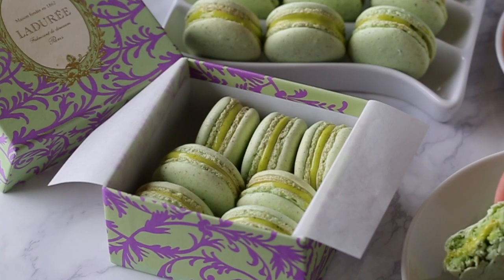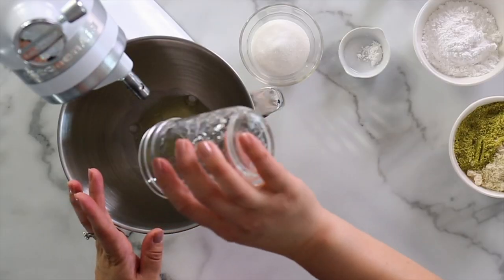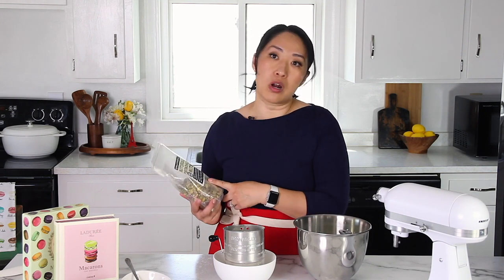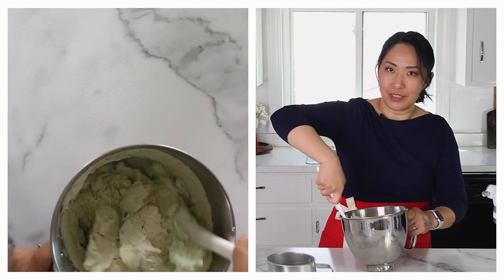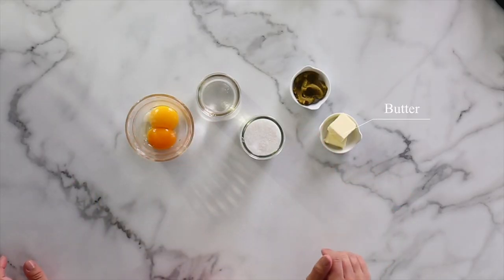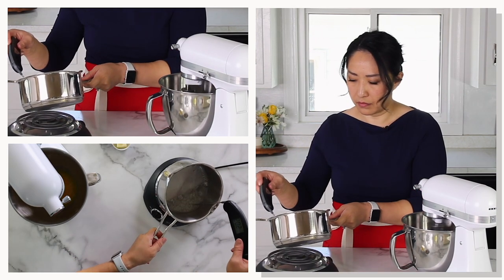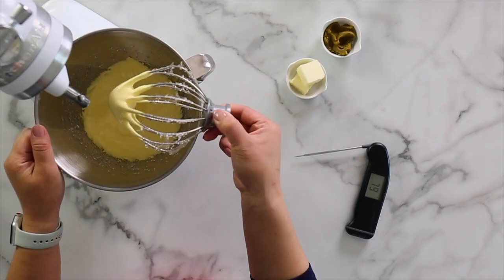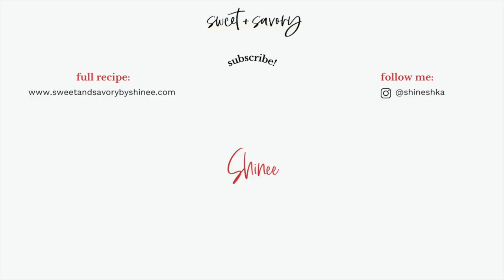pistachio macarons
Classic Pistachio Macarons filled with Ladurée pistachio cream. Simply the best!

♦️Raw pistachios
♦️Laduree cookbook
♦️KitchenAid Stand Mixer Mini

VIDEO CREDITS:
Editor: Temuujin